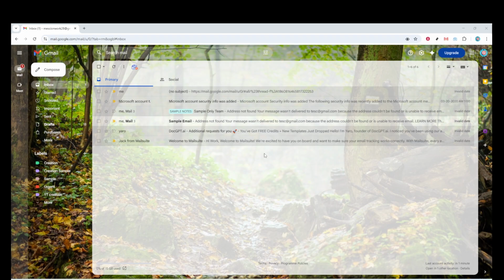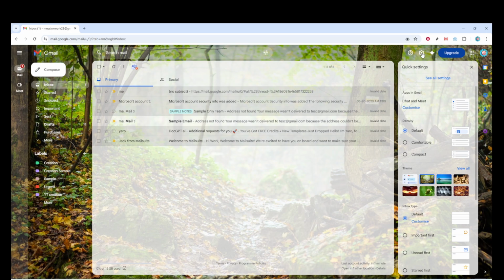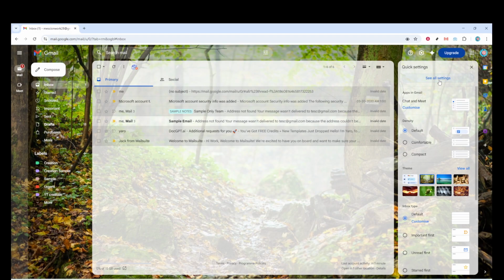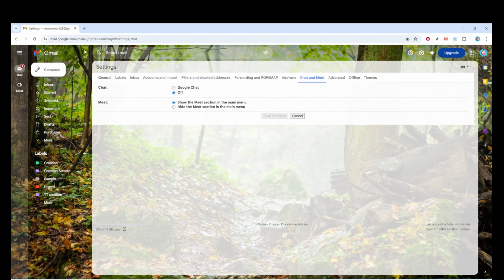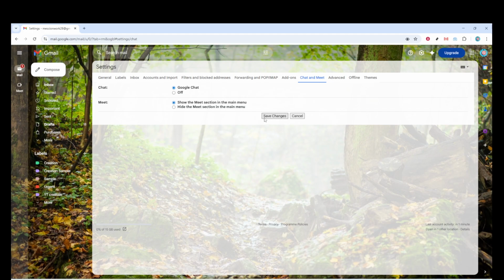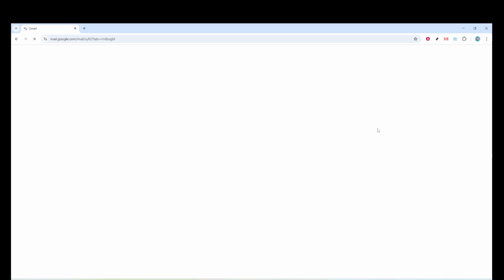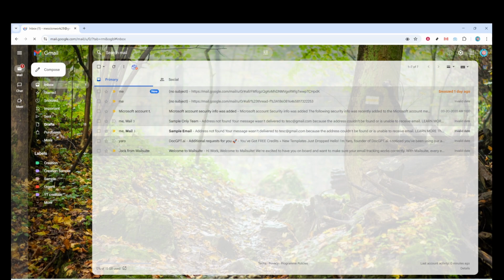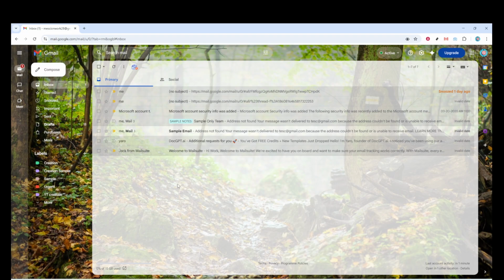How to Open Google Chat in Gmail [2026 Guide]